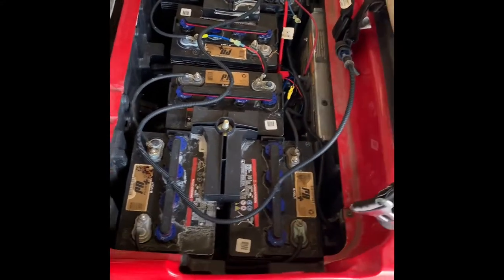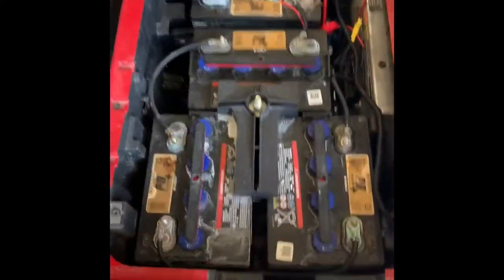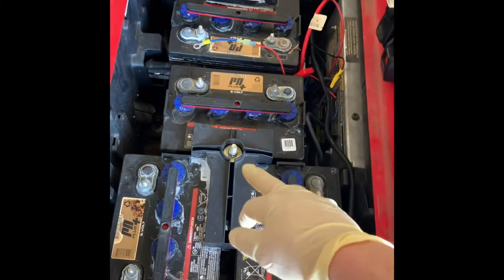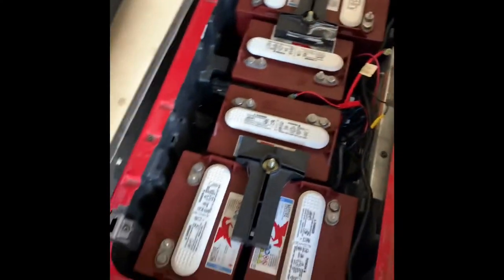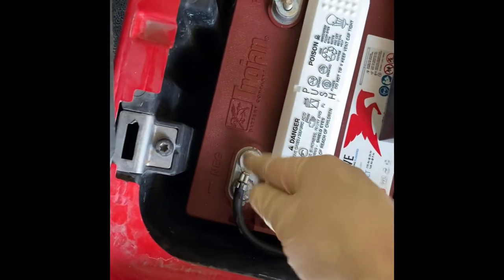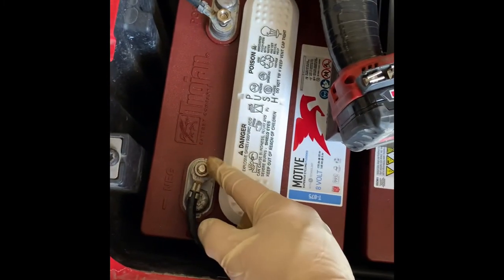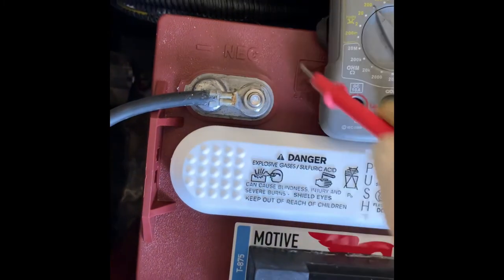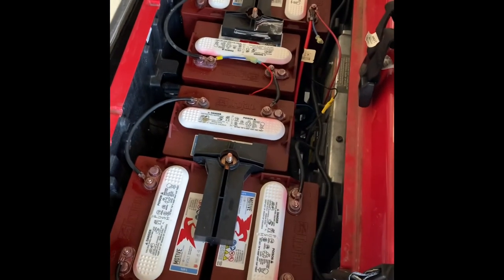6 - 8v T875 Battery Installation on Club Car Precedent, Tempo, Onward 48v Golf Cart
Showing you how to install 8v batteries in a 48v Club Car Precedent. Battery tray is the same for Club Car Tempo and Onward. Enjoy